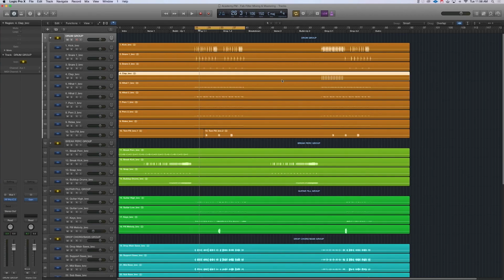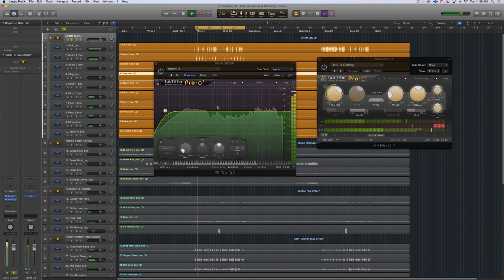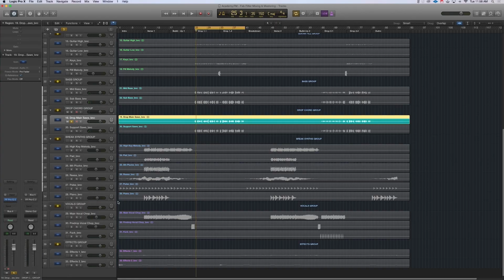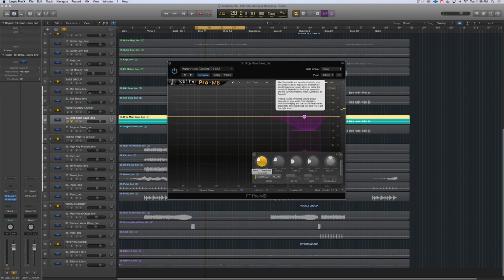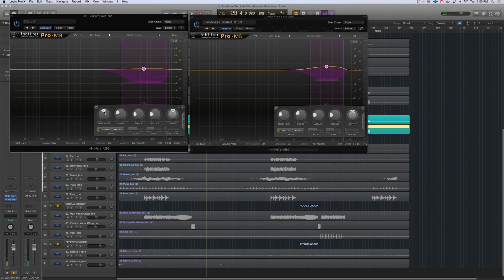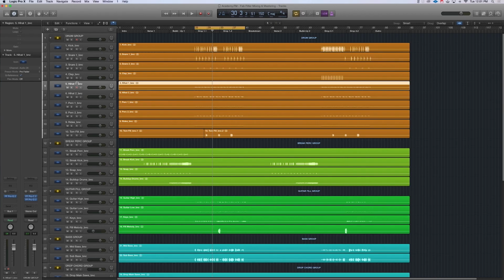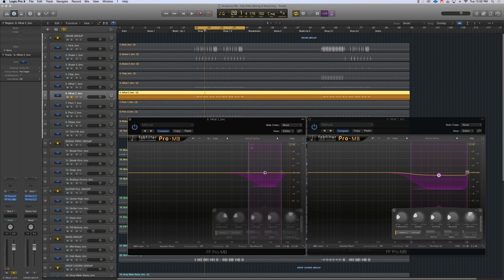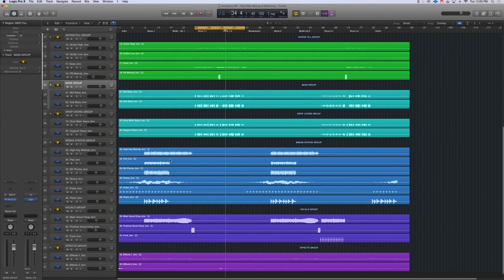5 Multiband Compression